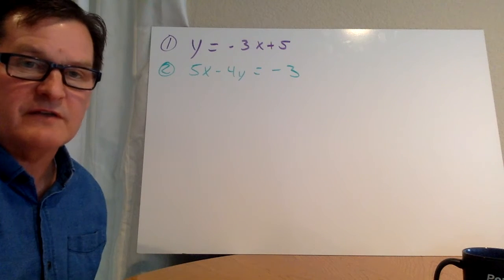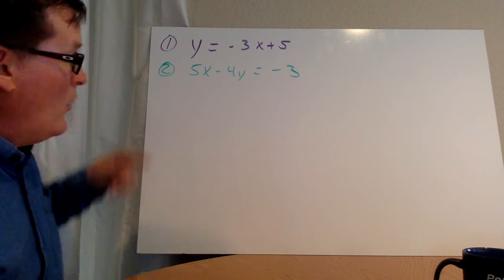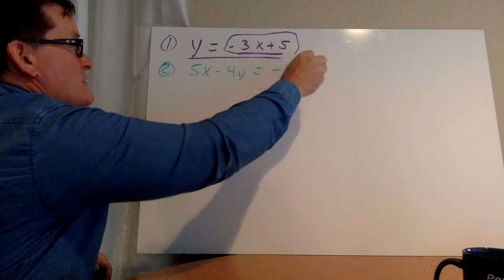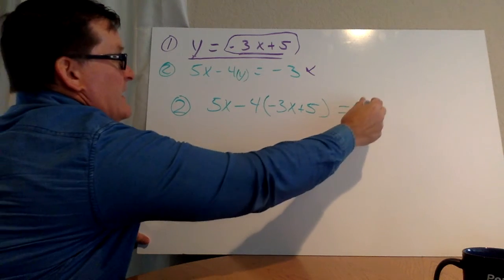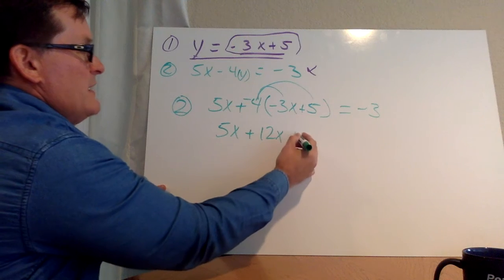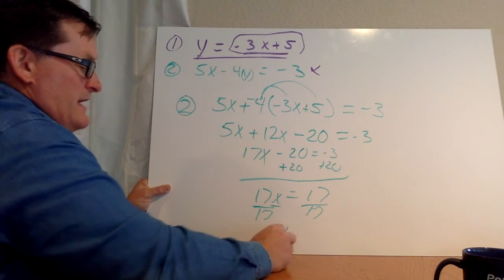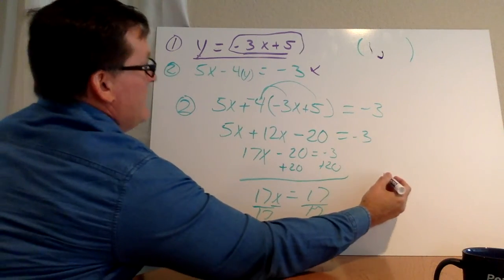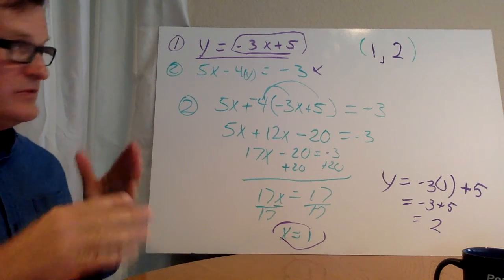Systems Substitution 1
A demonstration, solving systems of equations, using substitution. Simple example, with one equation already solved for x or y.